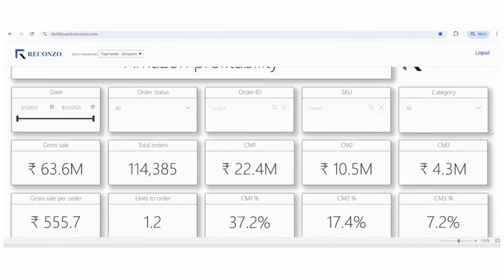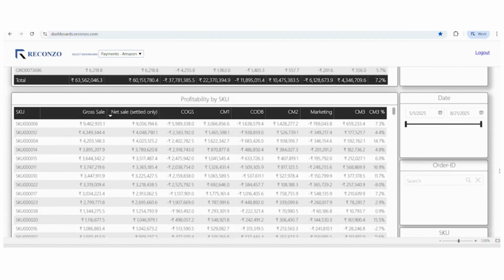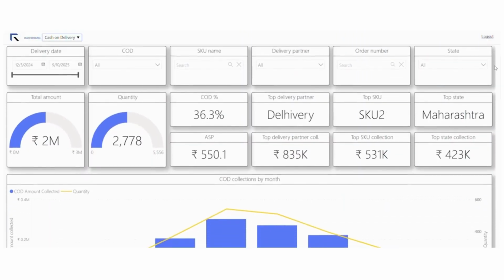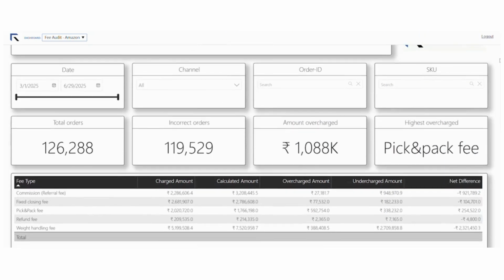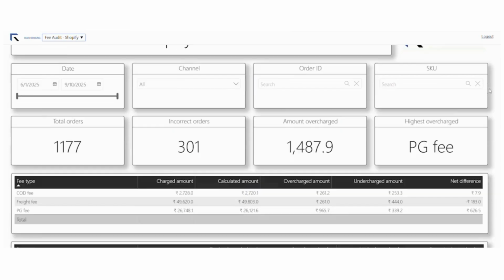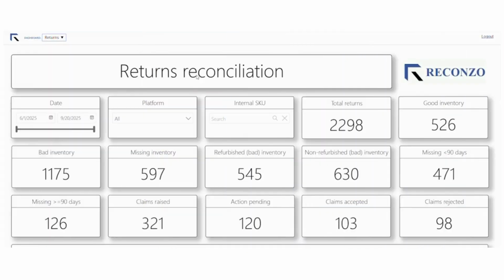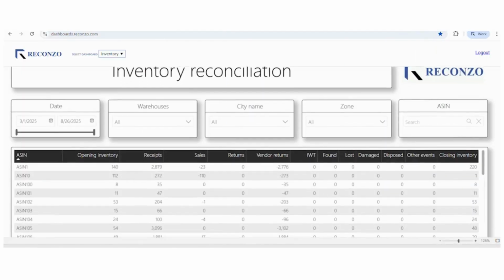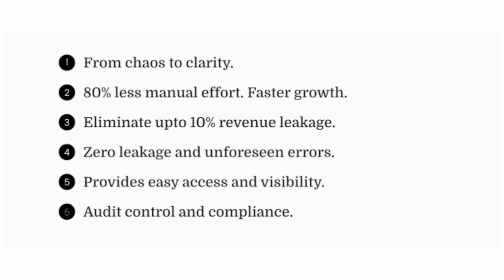Automated Ecommerce and D2C Reconciliation | One Platform for Payments, Fees & Returns and Inventory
Reconzo is the one-stop automated reconciliation platform for ecommerce and D2C brands.

With a single click, reconcile:
+ Payments (Amazon, Flipkart, Shopify, Paytm, Razorpay, etc.)
+ Returns & refunds
+ Courier invoices
+ Inventory mismatches

No more Excel uploads. Just plug & play API integration.